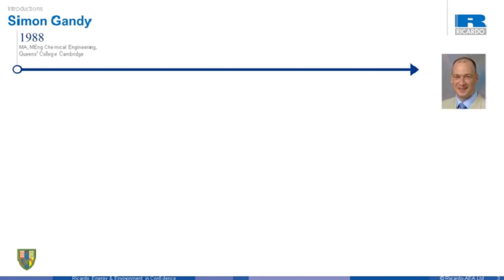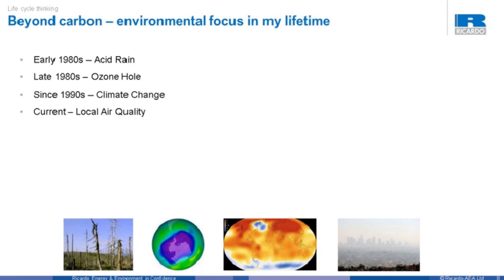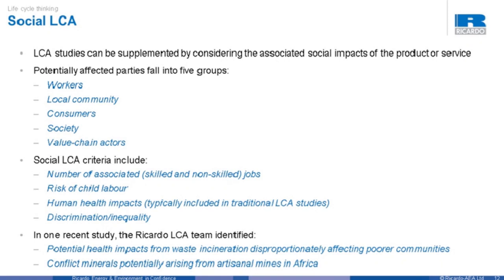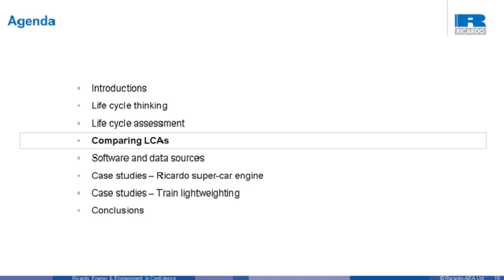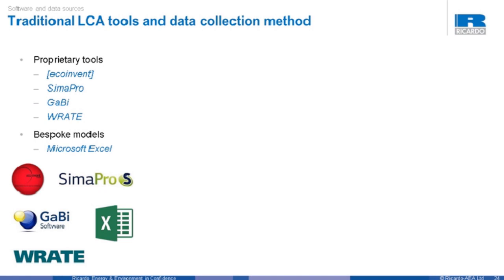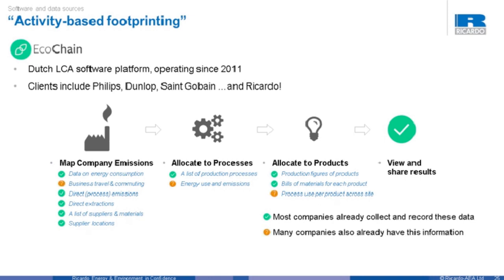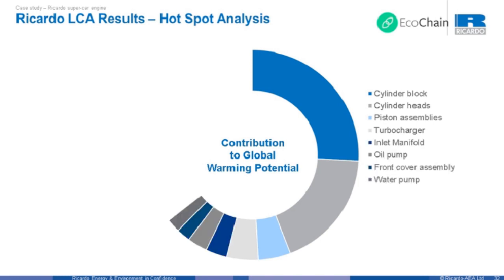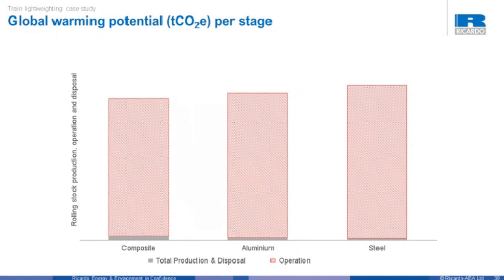Improving your products using life cycle assessment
Life cycle assessment (LCA) is the best way to understand the environmental (and potentially social) impacts of a product or service, because it covers the entire product life cycle and examines multiple different impacts. This avoids the risk of burden-shifting, by which well-intended interventions cause unexpected issues elsewhere in the life cycle. This webinar will explain how to deliver a robust LCA study, including how to avoid common pitfalls and select the appropriate software platform. We will demonstrate how the theory has been put into practice by presenting some recent case studies of Ricardo LCA projects.